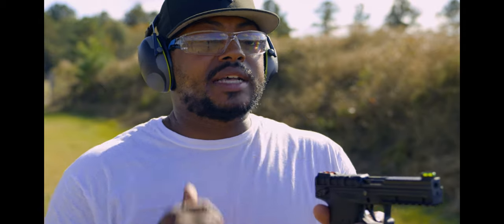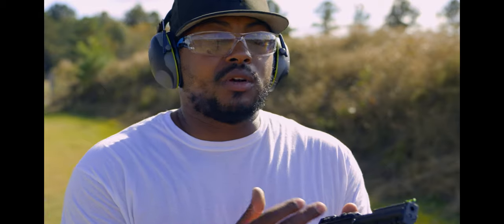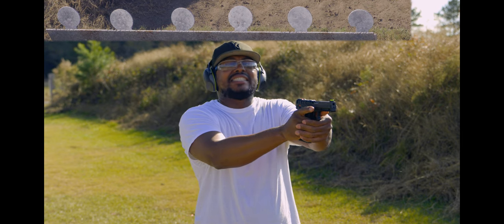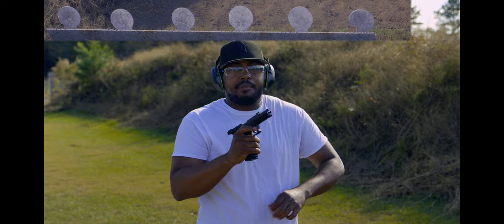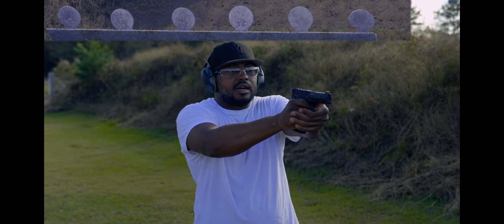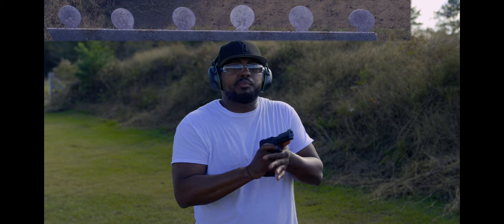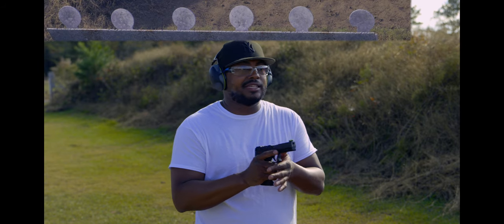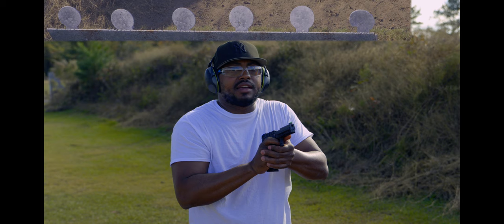Kel Tec Pmr30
Let's see if the Keltec Pmr30 will run efficiently. Given the history of the brand and the platform, will it run or fail?